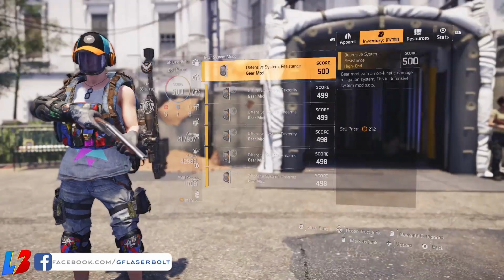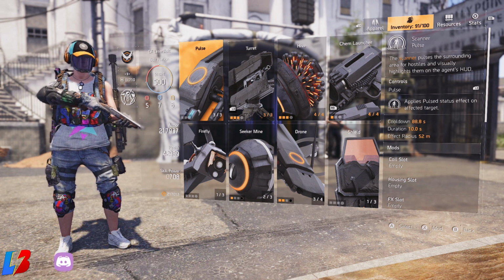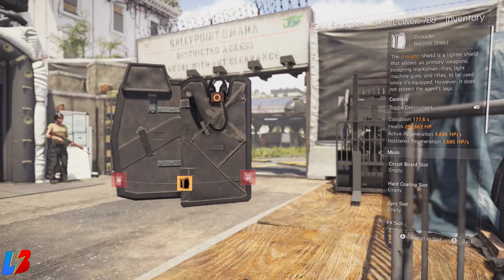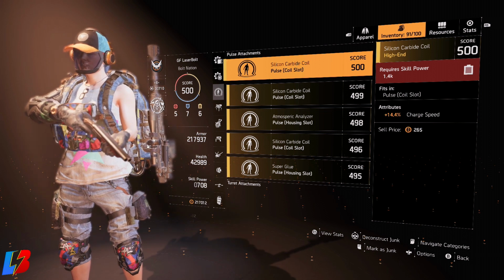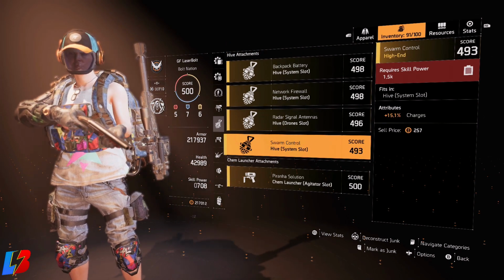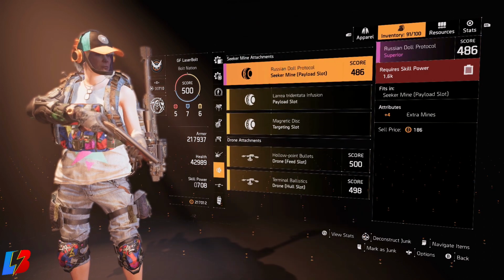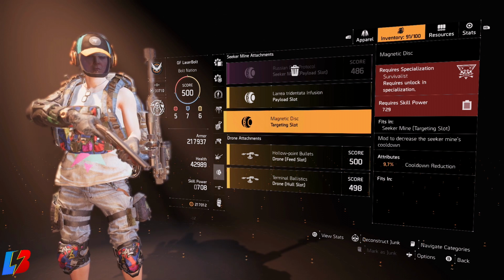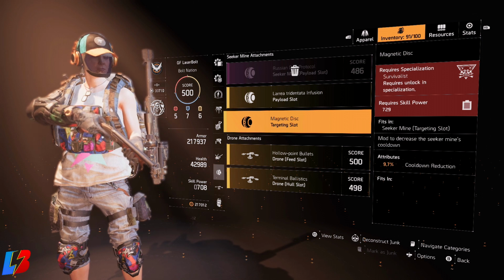Division 2 SKILL MODS INVENTORY MANAGEMENT - Get Ready for the Update 3.0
I go over the division 2 skill mods inventory management in which i show you what mods you can keep and which you can delete to get ready for the release of update 3.0. The release date for division 2 update 3.0 is going to bring a lot of changes to the game, but I have here the complete list of all the skill mods in the division 2 and I will show you which mods to delete and which ones to keep that will help you for the division 2 update 3.0. The update 3.0 for the division 2 is closing in so right now my division 2 skill mods inventory management goes into all the details that will show you how to manage your inventory.